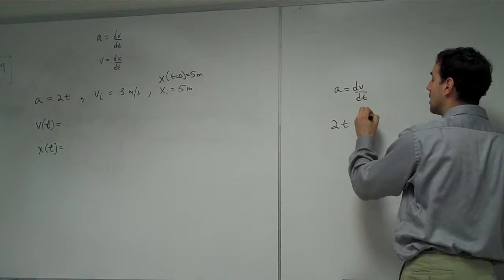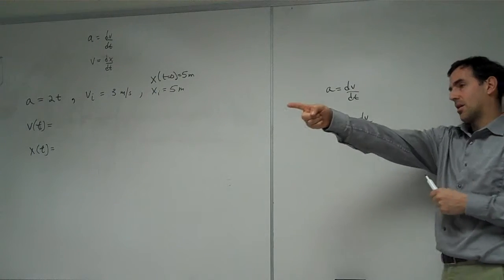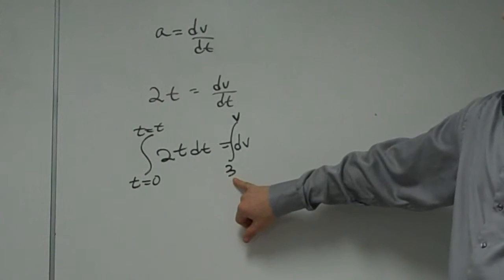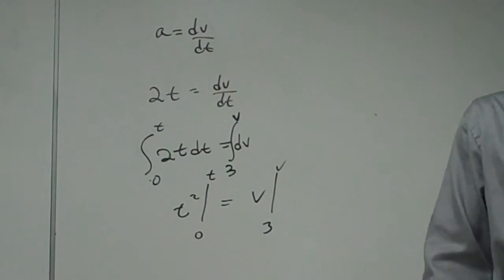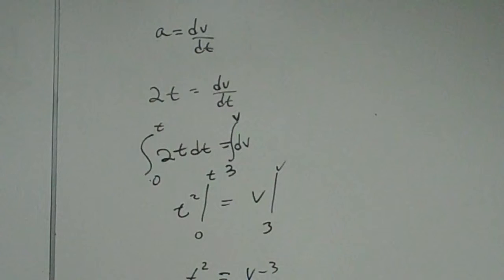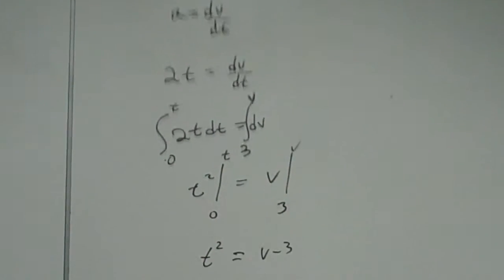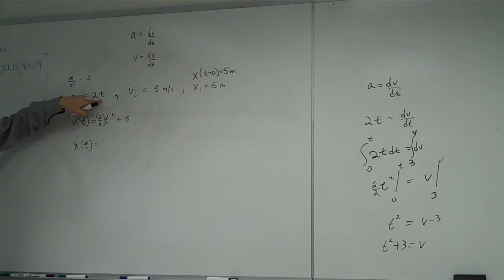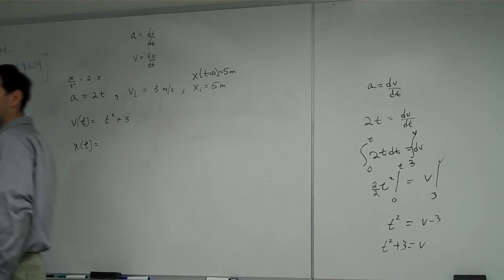3/9 ENR 216 1/25/2016